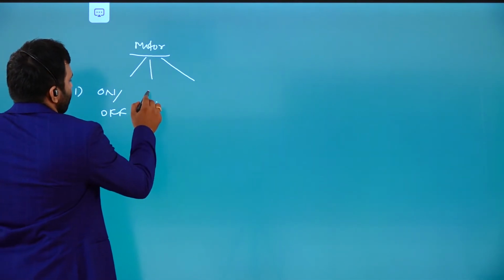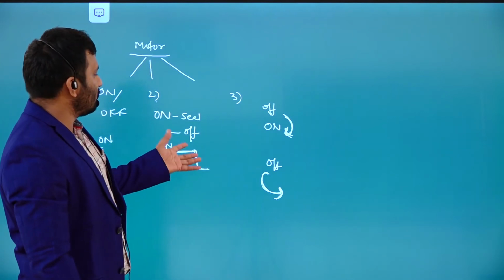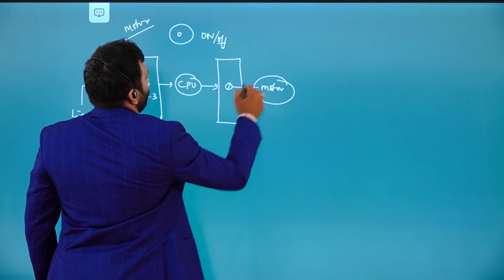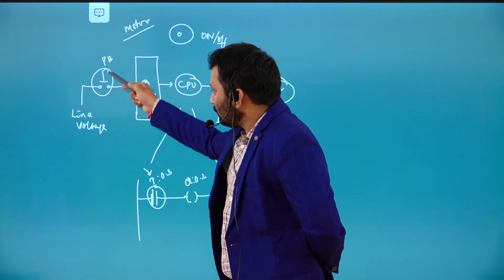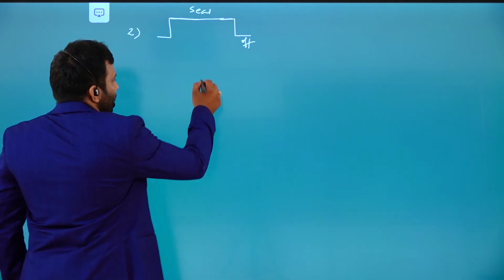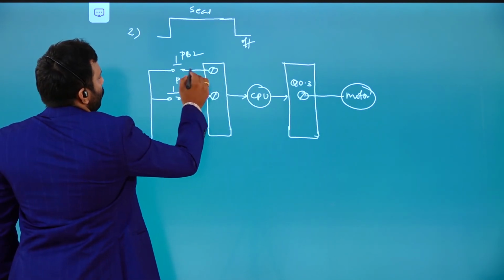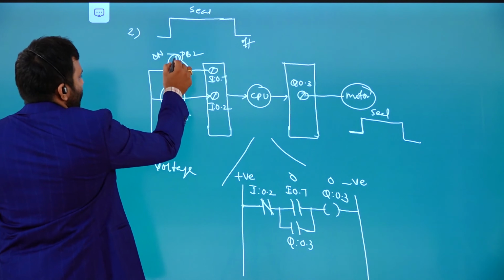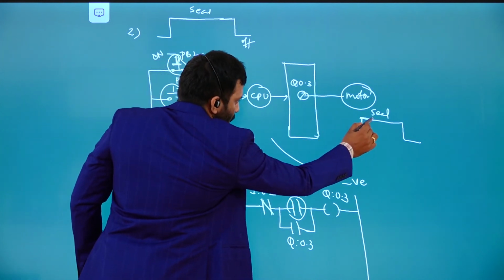U2_L3_ PLC Ladder Programming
Explained simple ladder logic's to operate motor